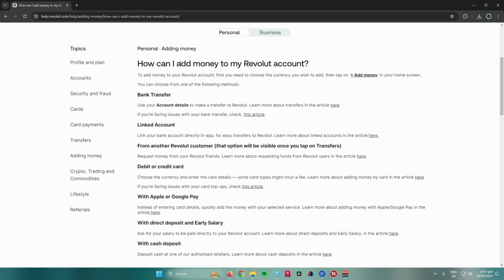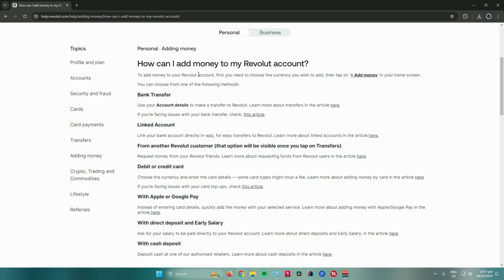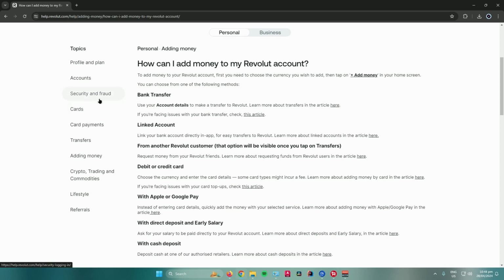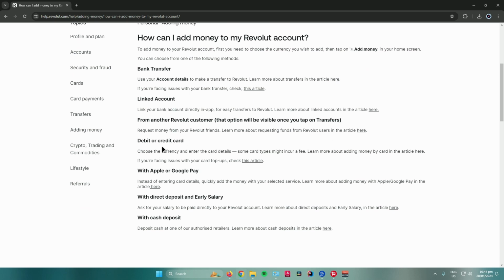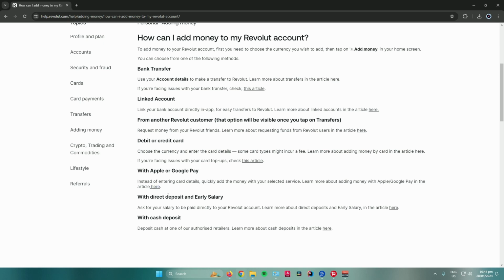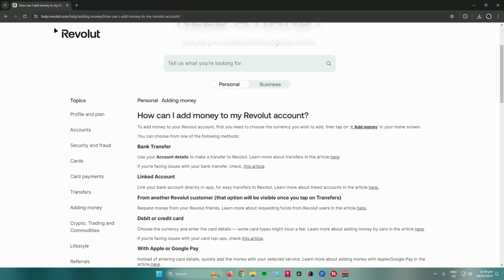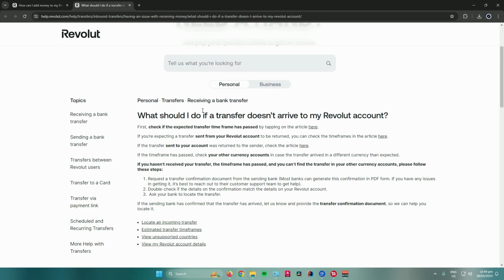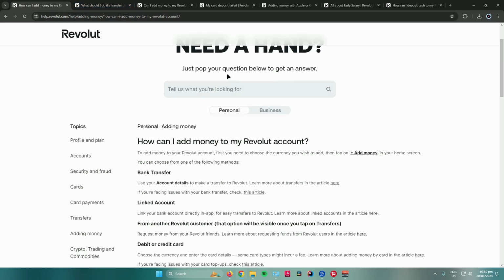How to Deposit Money in Revolut Account • Tutorial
How to Deposit Money in Revolut Account

In this tutorial I show you how to add money on Revolut.